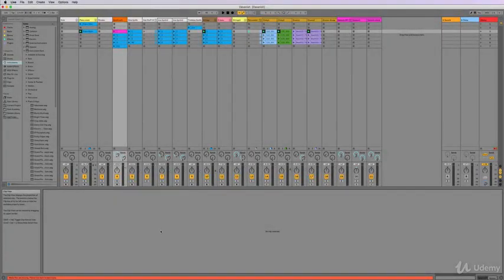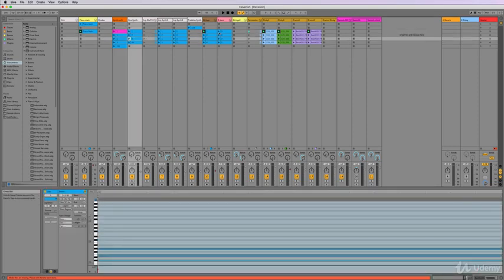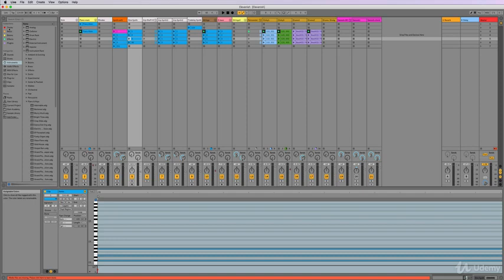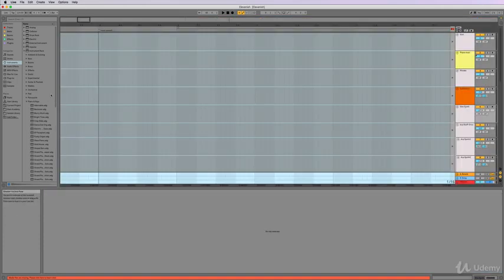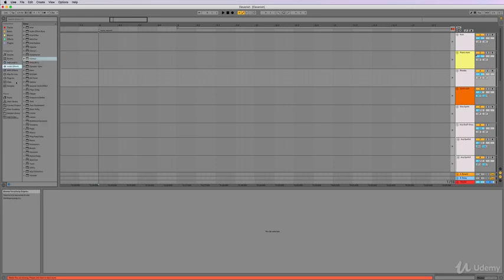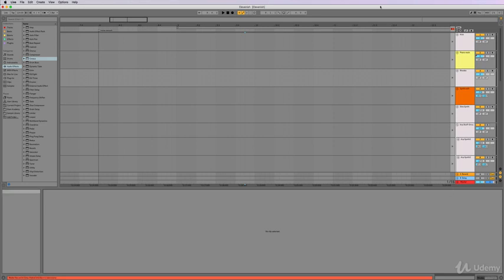Ableton Live 10: Whats New in Live 10 : Key Features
Ableton Live 10: Whats New in Live 10